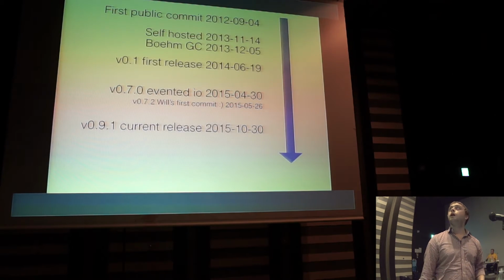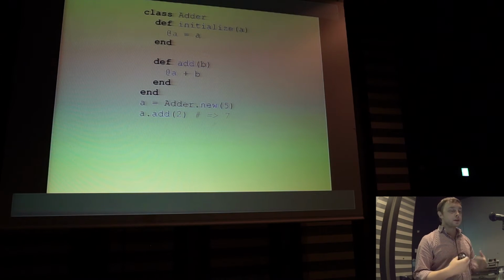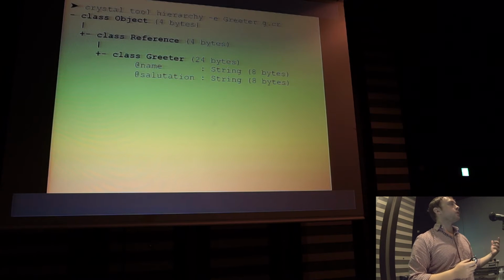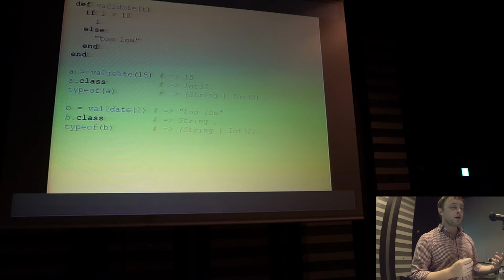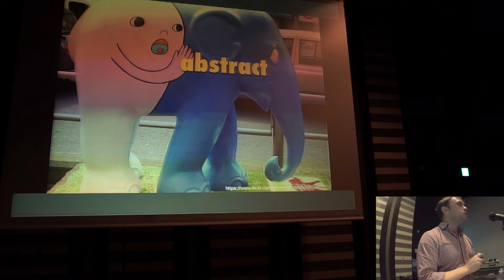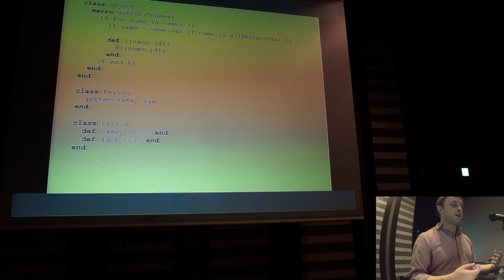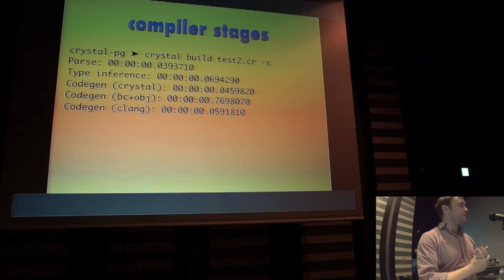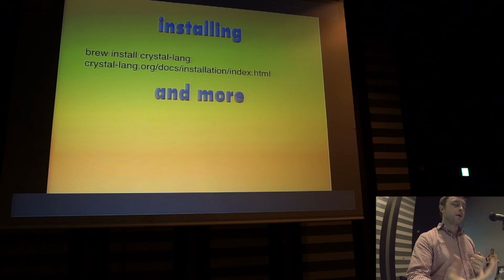Introducing the Crystal Programming Language - RubyKaigi 2015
Speaker: Will Leinweber

Developer happiness is what brought me to Ruby in the first place. And of all the new compiled languages, Crystal is the only one that shares this value. The syntax and idioms are entirely Ruby inspired.

Although Crystal looks very similar to Ruby, there are big differences between the two. Crystal is statically typed and dispatched. While there are no runtime dynamic features, the compile-time macros solve many of the same problems.

In this session, we’ll take a close look at these differences as well as the similarities, and what Ruby developers can learn from this exciting language.